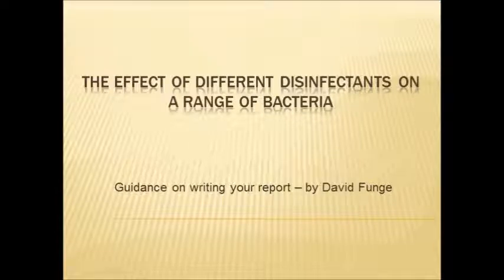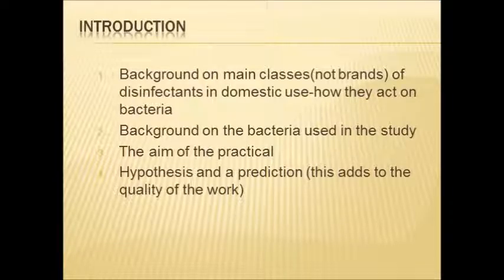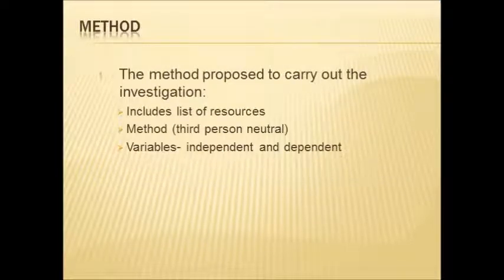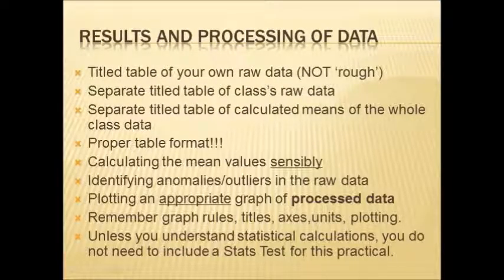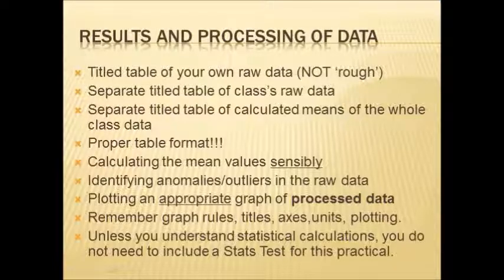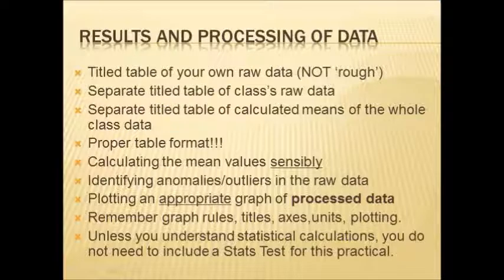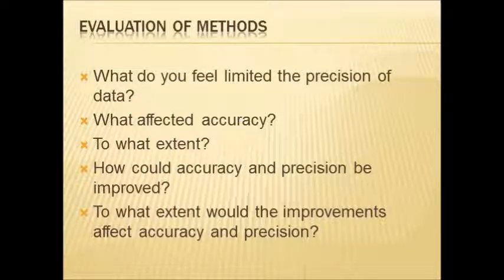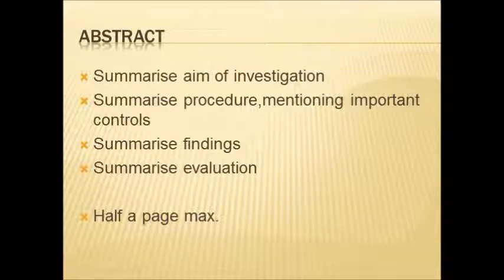MICROBIOLOGY WRITE UPDISINFECTANTS FINAL VERSION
This is a class briefing to a group of Access mature students. It contains further guidance on the writing up of their microbiology investigation into the effect of different disinfectants on 3 bacterial species.